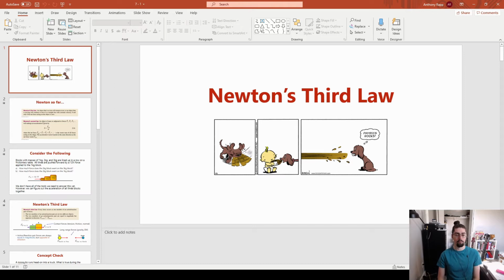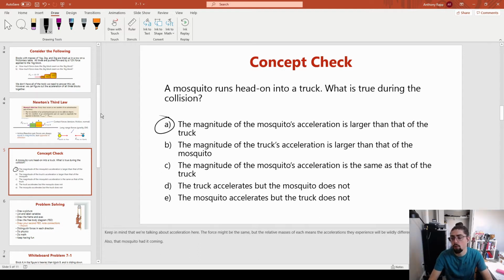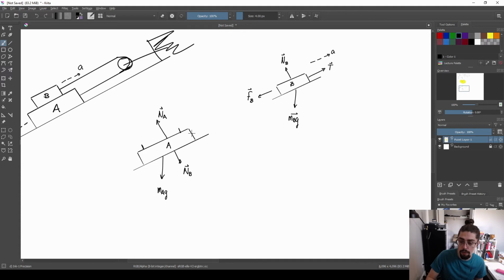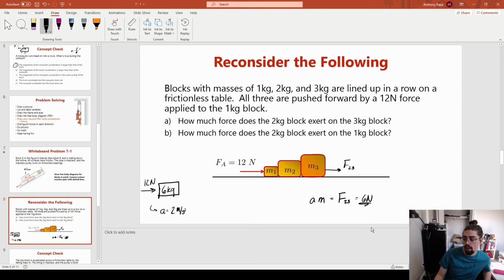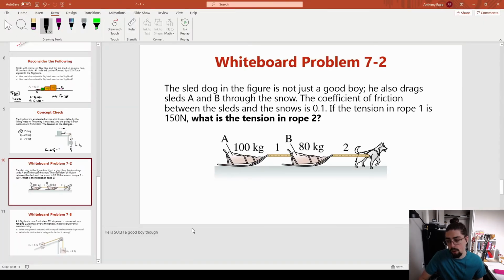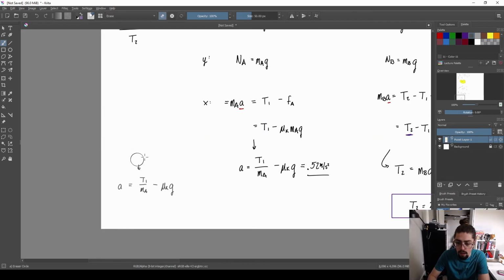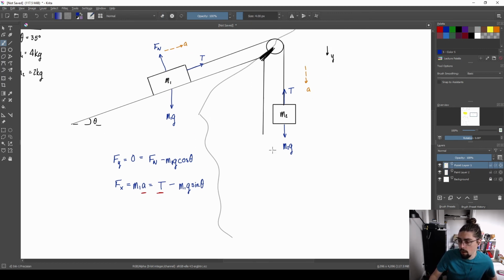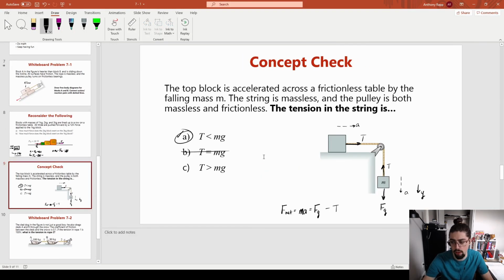PHY191 7-1 Lecture (2021)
Today's lecture introduces Newton's third law, as we begin our exploration of what happens when you have to consider more than one object at a time